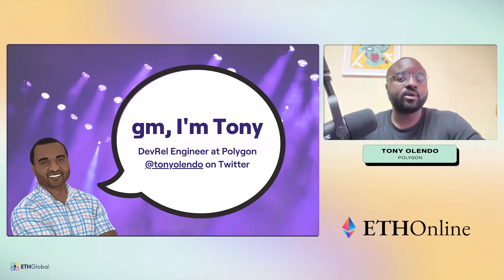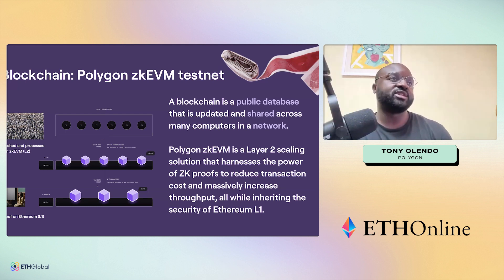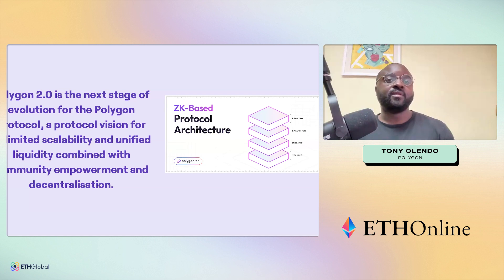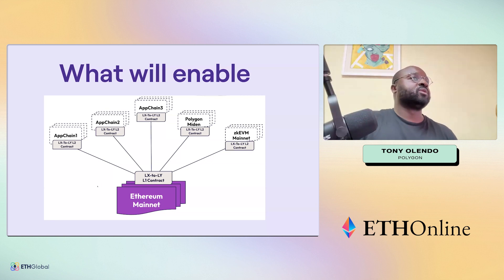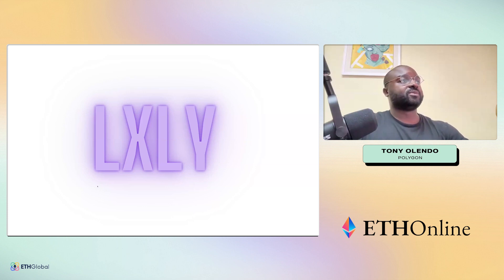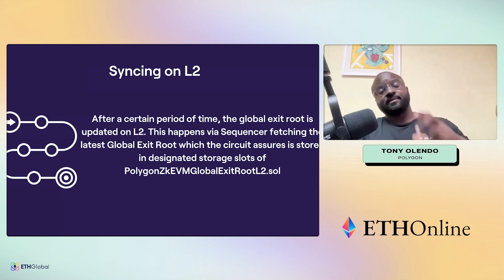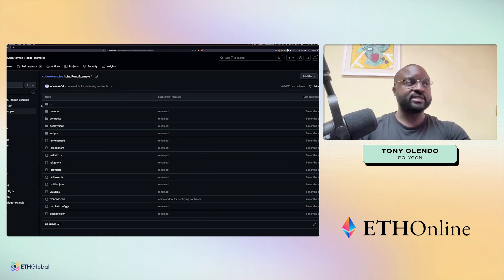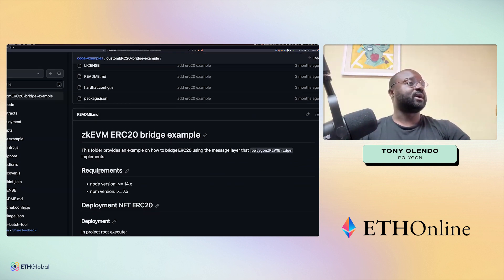Polygon 🛠 Breaking down the Polygon zkEVM Bridge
Join Tony Olendo for a workshop titled, "Breaking down the Polygon zkEVM Bridge." and learn how to build cross chain hacks using Polygon’s native bridge solutions.

This workshop is part of ETHGlobal's flagship online event: ETHOnline 2023!

ETHOnline 2023 has grown into one of the most exciting events on our calendar, anticipated by hackers all over the world.

ETHOnline is a three week long online hackathon with over $200,000 USD in prizes as well as a series of curated summits, celebrating some of the most significant happenings & learnings from the past 12 months in web3.